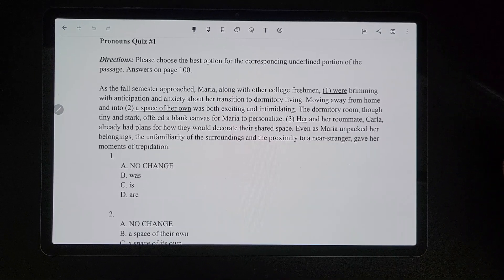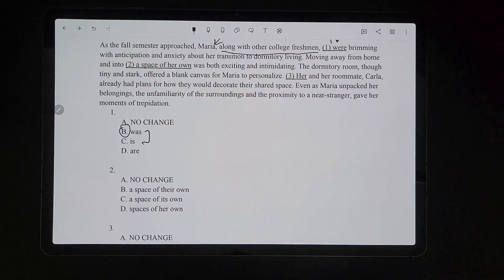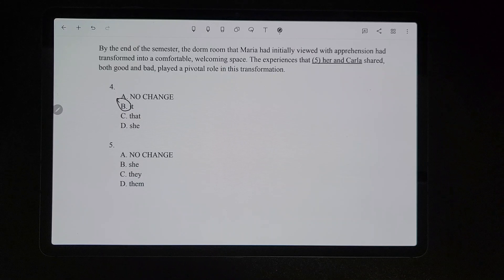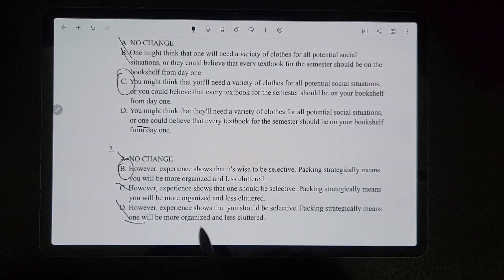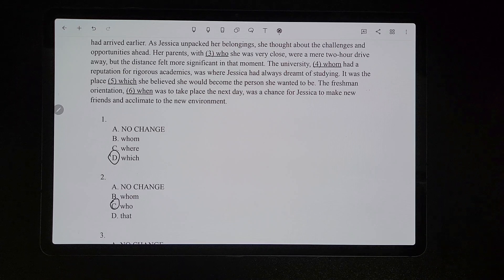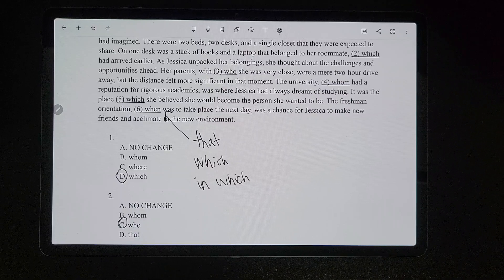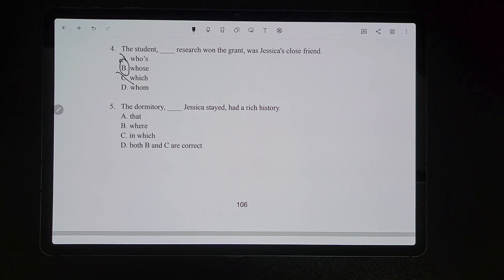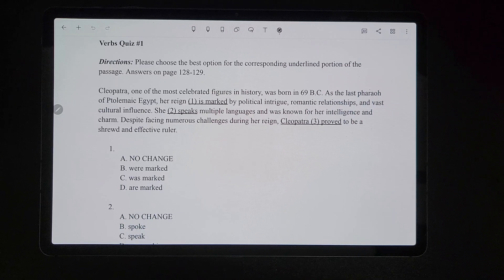Overcoming SAT & ACT Grammar - Context and Agreement Quizzes Part 1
To improve the video quality click the settings icon on the video and then click quality and select the highest video quality.